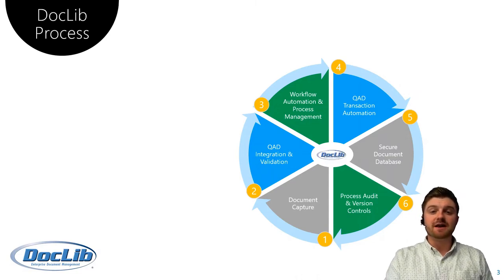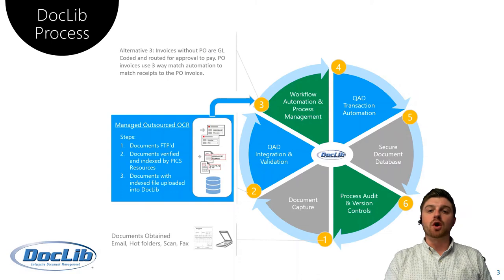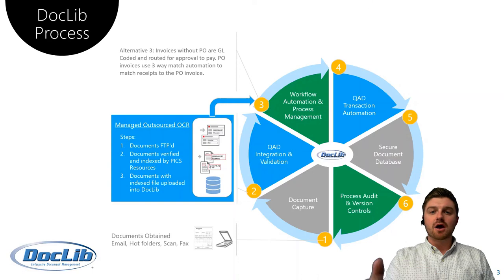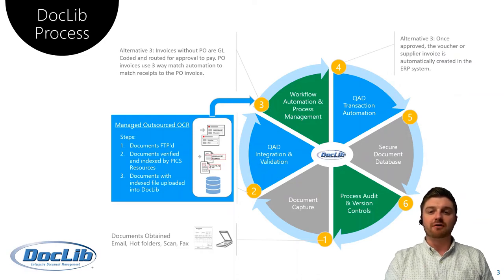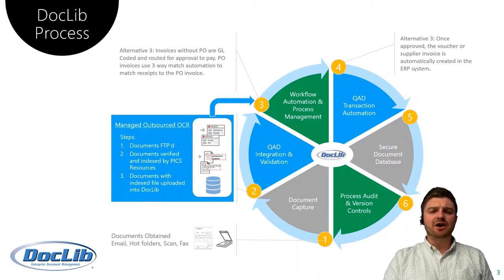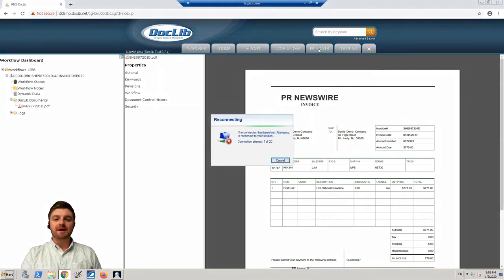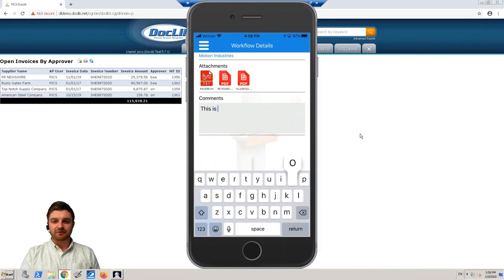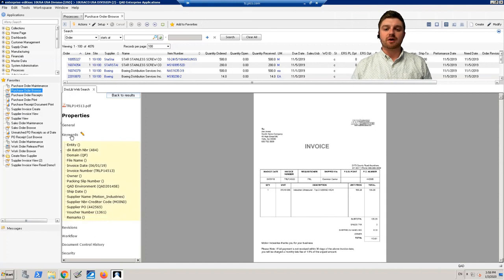QAD AP Automation Simplified using DocLib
The most common challenges we hear in the QAD Space are . . .

1. Manual routing of physical documents for approval such as a No-PO invoice or 3-way match variance

2. Manually performing a 3-way match even for invoices without a variance

3. Manually keying invoices into Voucher Maintenance or Supplier Invoice Create

We have empowered many QAD customers with a tool to automate the mundane and focus on valuable work.